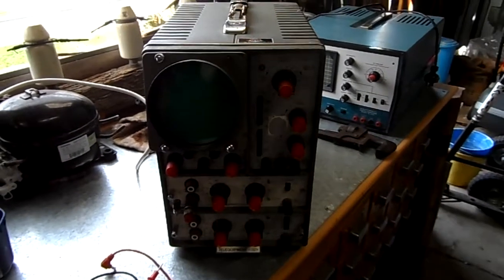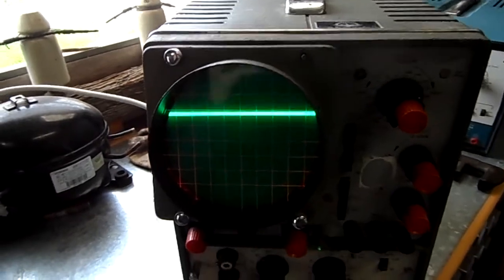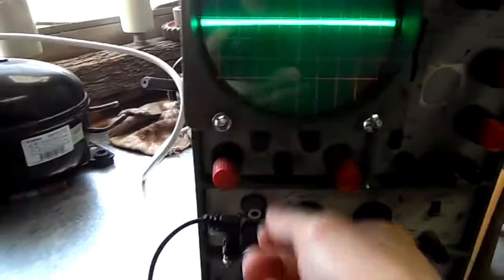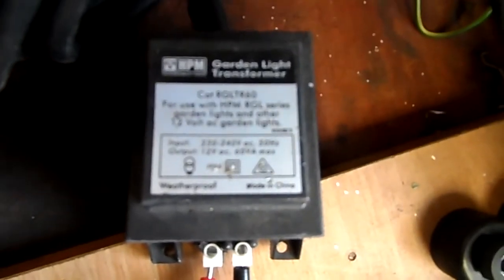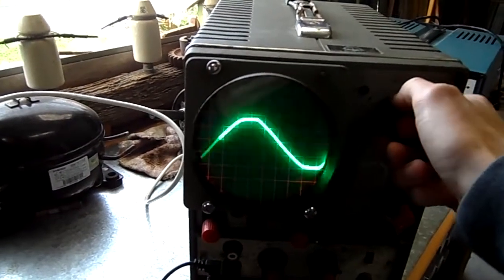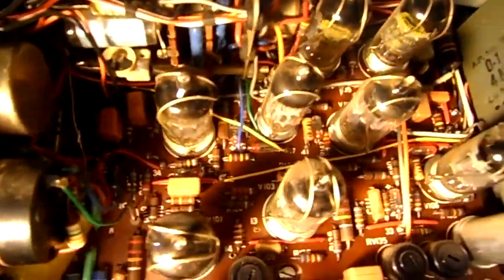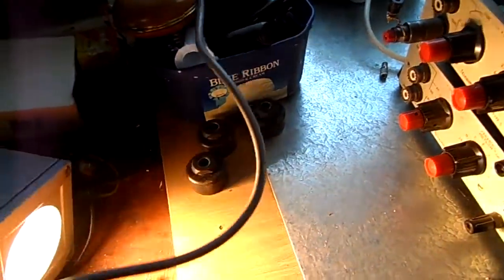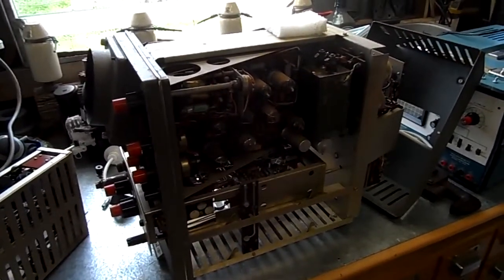Telequipment Type D43 Oscilloscope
Dodgy camera work..